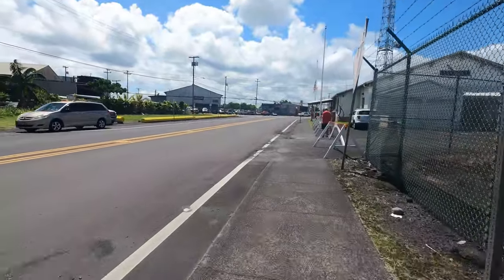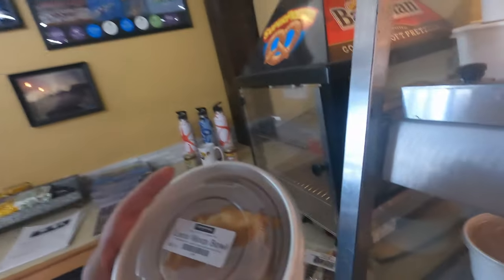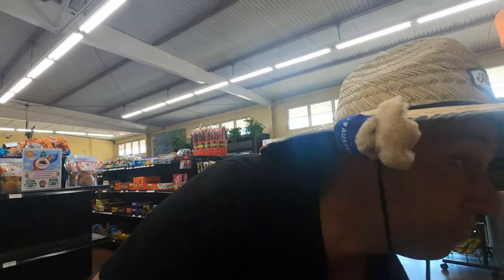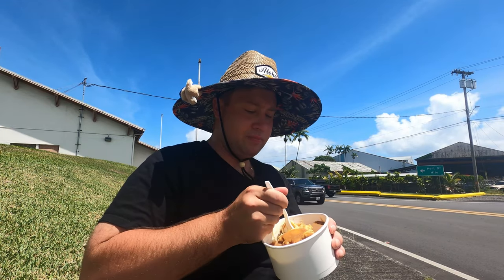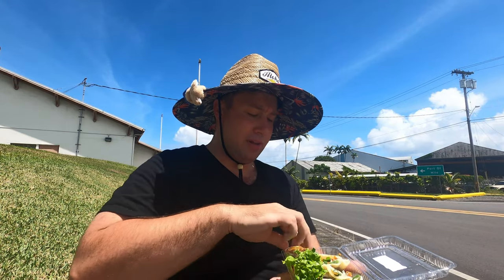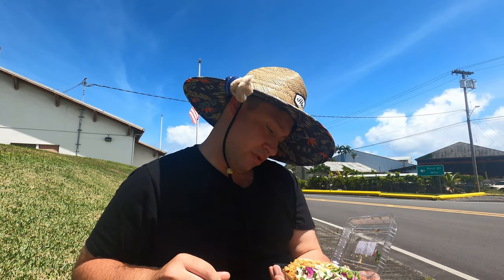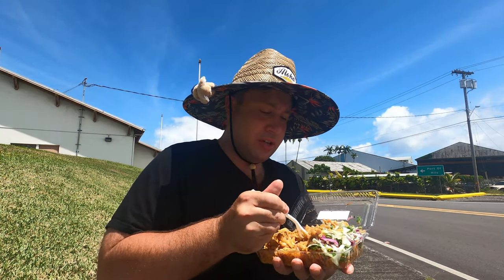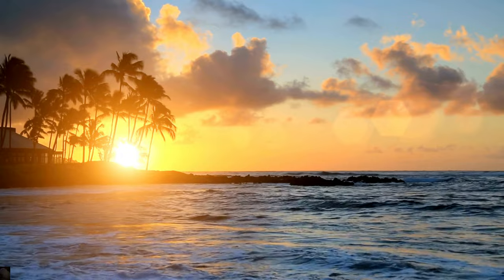Hilo Hawaii General Store Food Journey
Hello Cruisers!

Every Tuesday my Cruise Ship stops at the Hilo Hawaii port.  Right across the street from this port is the Keaukaha General Store.  They have some amazing foods like Sushi, Thai food, and Hawaiian food.  So I wanted to go and try a few things and share it with yall.  I am very thankful for all of the support I have been getting  Let me know what you would like to see next time!

I look forward to sharing more with you next time!